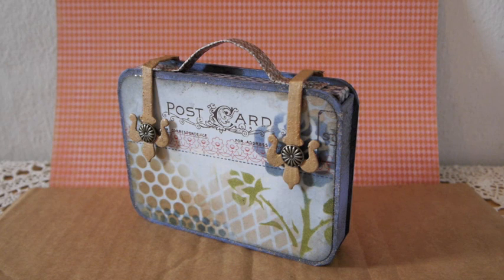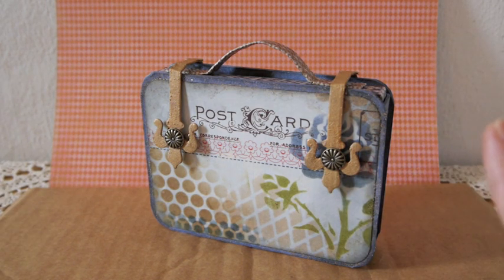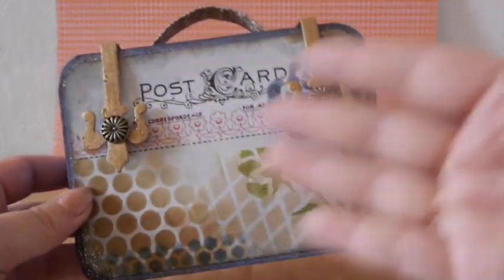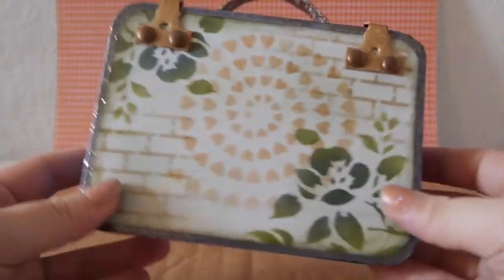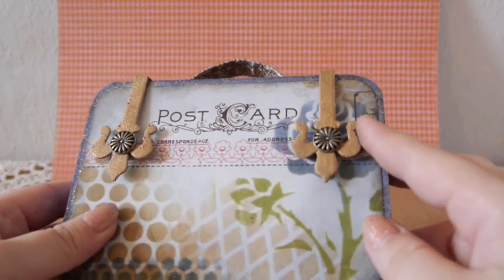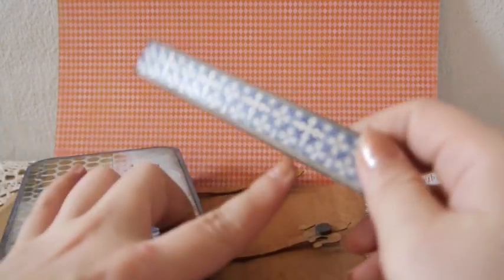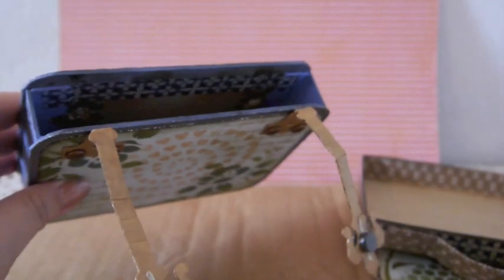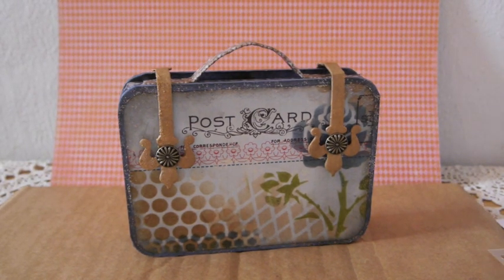Handmade Suitcase_A Little Birthday Gift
A little suitcase I made from scratch with a cute card inside.
Ann